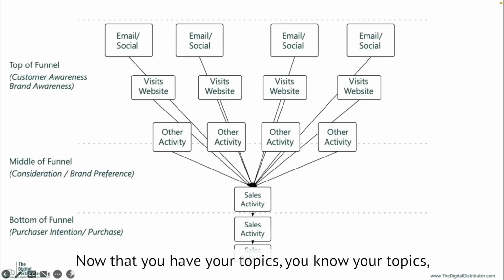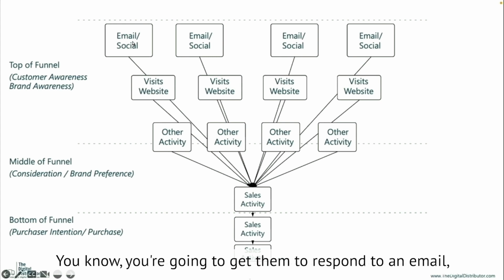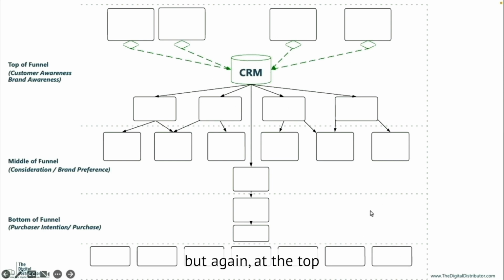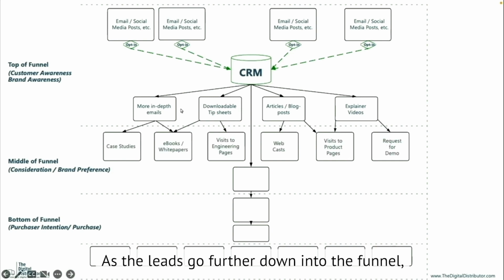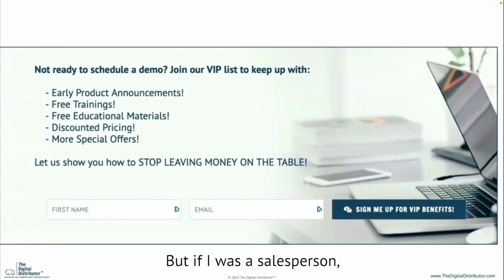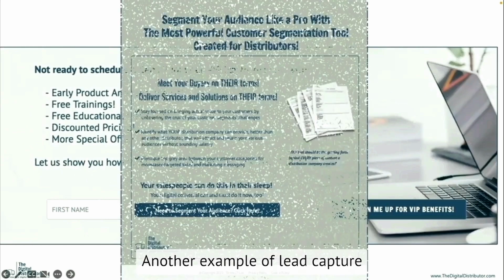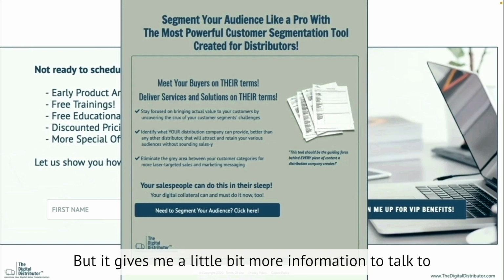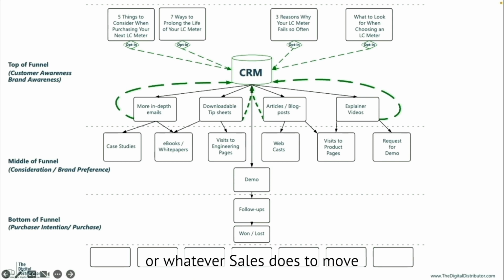10. How Distributors Capture the Best Leads Using a Sales Funnel and Marketing Automation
to learn more about The Digital Distributor.*

In this video, Susan Merlo teaches the following about a distributor's sales funnel:

Top of the funnel:
This is where you attract potential customers to your business. You can do this through a variety of channels, such as search engine optimization (SEO), pay-per-click (PPC) advertising, social media marketing, and content marketing.

Middle of the funnel:
Once you have attracted potential customers, you need to nurture them and move them closer to a sale. Distributors can do this by publishing valuable content, such as blog posts, e-books, and white papers. You can also offer them free trials or demos of your products or services.

Bottom of the funnel:
This is where your salespeople would close the sale.

A sales funnel is a powerful tool that can help distributors increase their sales. By understanding the different stages of the funnel, distributors can create a more effective marketing strategy that will help them reach their target audience and convert them into customers.

Here are some additional tips for creating a successful sales funnel:

Make sure your content is relevant to your target audience. The content you create should be valuable and informative, and it should be tailored to the needs of your target audience.

Use a variety of channels to reach your target audience. You don't want to rely on just one channel to reach your target audience. Use a variety of channels, such as SEO, PPC, social media, and content marketing, to reach as many people as possible.

Track your results. It's important to track your results so you can see what's working and what's not. This will help you make necessary adjustments to your funnel so you can improve your results.

By following these tips, you can create a sales funnel that will help you increase your sales and grow your business.

Here is the original video transcription:

Now that you have your topics, you know how you're going to speak to them intelligently and craft all of your content, it's time to put it in a funnel.

If you're going to do a sales funnel like this, it's still all going to end up on the shoulders of your salespeople.

So instead, we use technology to do this kind of work for us so that it doesn't all fall to the salesperson.

This is a much more strategic sales funnel, even though it's laid out almost exactly like the previous page.

Obviously, you can see there's a CRM here in the middle, but again, at the top, you're going to see the emails, social media posts, and all of that.

And then you're going to capture the lead. Information goes into the CRM.

Then based on that, your lists are going to become more segmented based on what they opted into.

If they opted into something about real-time inventory tracking, then maybe you're going to send another email about real-time inventory tracking, a downloadable tip sheet, an article, or an explainer video to promote that solution.

As the leads go further down into the funnel, all of this goes up into the CRM, and eventually, the lead gets passed over to Sales.

I want to know that the lead is there because it's my company. But if I were a salesperson, what would I sell this person? Do they want help with marketing automation? Do they want help with content development?

Another example of lead capture is going to be something like this. This is a lead capture page.

This is my buyer persona worksheet. I put it out there as a lead magnet.

And if you'd like to segment your audience like a pro with the most powerful customer segmentation tool created for distributors, this is what you're going to want.

This is a better lead because now I know what they are struggling with. They're struggling with segmenting their audience, or at least I can assume that they are. But it gives me a little bit more information to talk to them about.

The idea is that every single move that's taking place all in here, whatever they're opting in, whatever they're clicking on, all of that goes into the CRM.

And when the lead reaches a certain threshold, it will pass over to Sales for either a demo or whatever Sales does to move someone into a purchase.